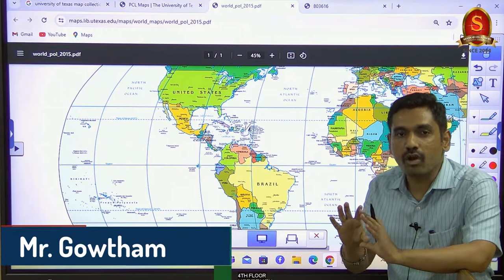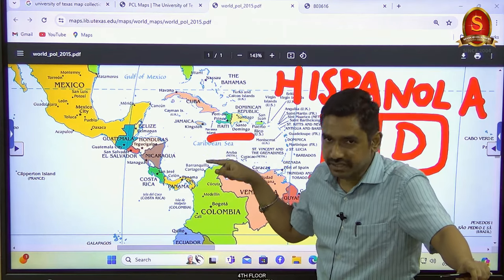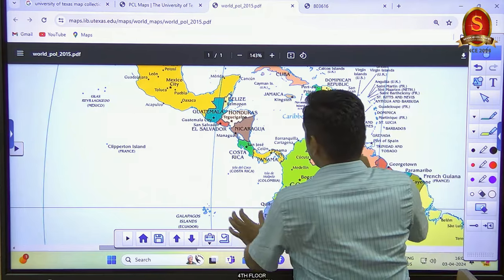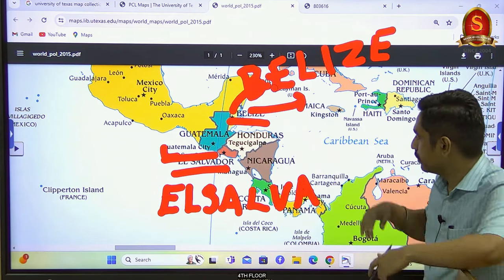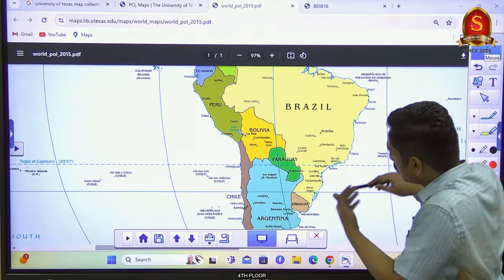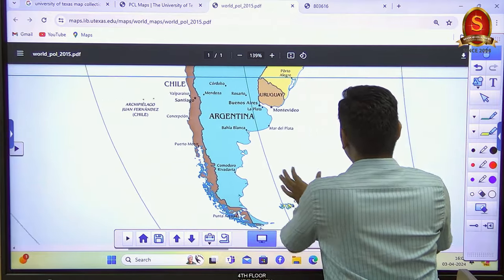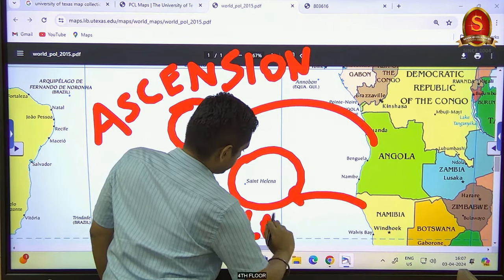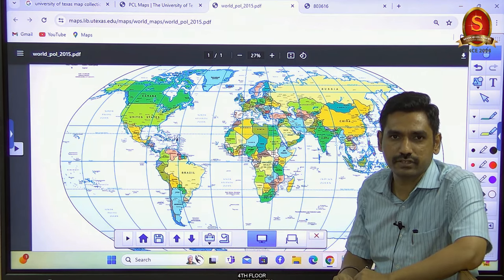Prelims Mapping Series - 5. Central America & Caribbean Region | UPSC Prelims |Shankar IAS Academy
Are you preparing for the UPSC Civil Service Exam - 2024?

Dive into our comprehensive mapping series where Mr. Gowtham. A. R, our  faculty member, takes you on an insightful journey through the geographical landscapes crucial for your UPSC CSE preparation.

In this series, we meticulously cover places that have been making headlines and are important for UPSC Prelims - 2024. Mr. Gowtham A R's expert guidance ensures that you grasp the essentials needed to ace your exam.

What sets this series apart?

We provide you with effective mnemonics designed to help you remember the content effortlessly. Say goodbye to rote memorization and embrace a more strategic approach to your preparation.

Whether you're a seasoned aspirant or just starting your UPSC journey, this series caters to all levels of proficiency.

Strengthen your mapping skills, enhance your understanding of current affairs, and boost your confidence for the UPSC prelims - 2024.